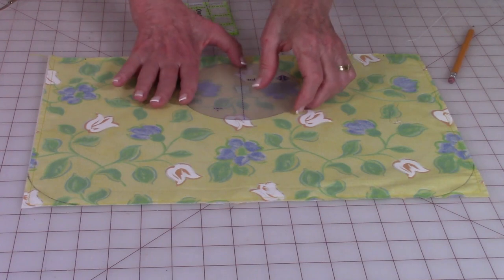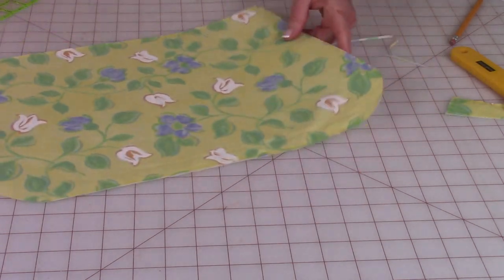Small Tote Bag - very detailed instructions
Small Tote Bag:  cute tote bag, great for any occasion, use any fabric, has pockets, very easy to follow detailed sewing instructions.